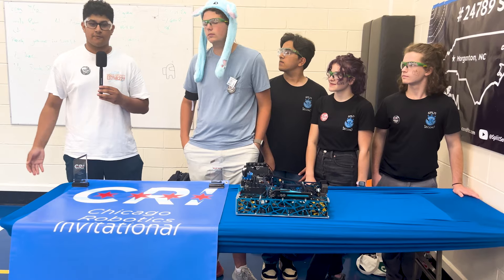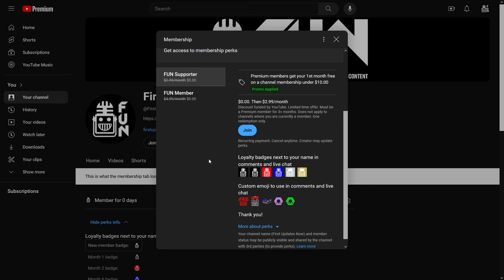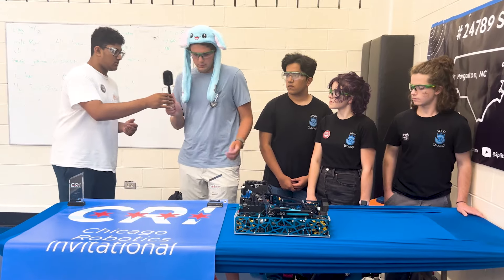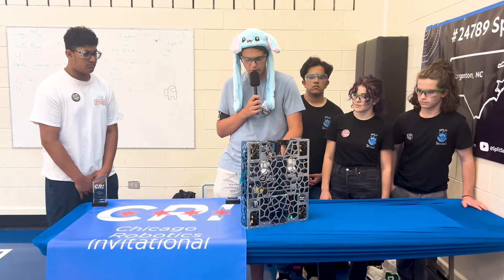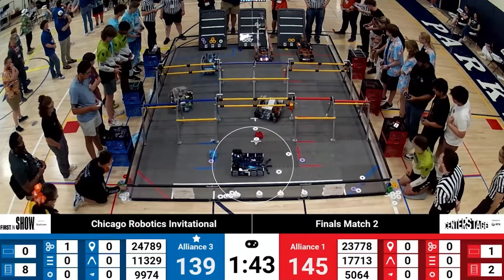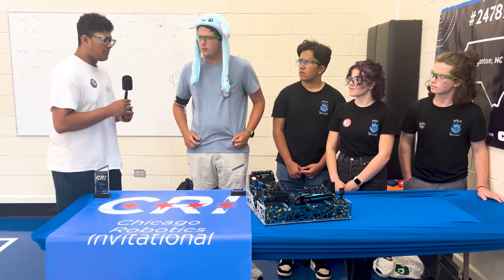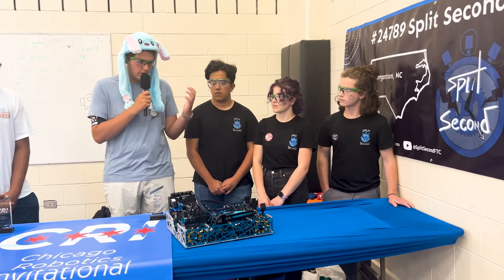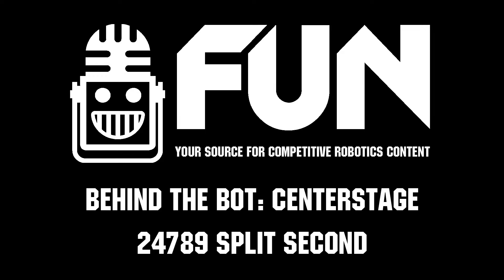24789 Split Second | CRI Winners | Behind the Bot | CENTERSTAGE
Faster than the speed of light, FTC team 24789 Split Second highlights a Jack in the Box style box tube intake and outtake and a dual claw that can grab in truly a split second. Check out what made this team the WAC at CRI this year on Behind the Bot.